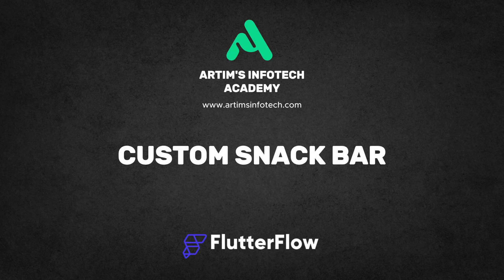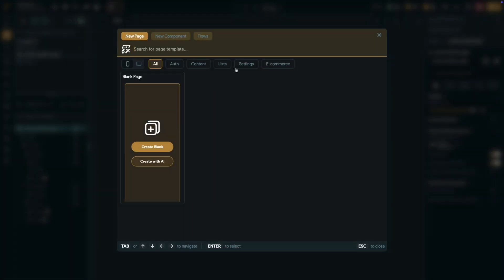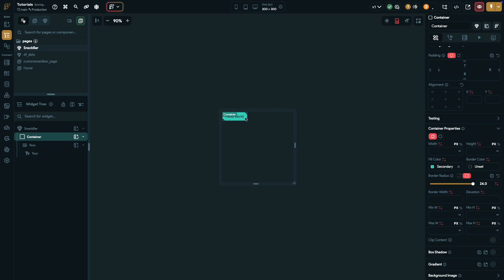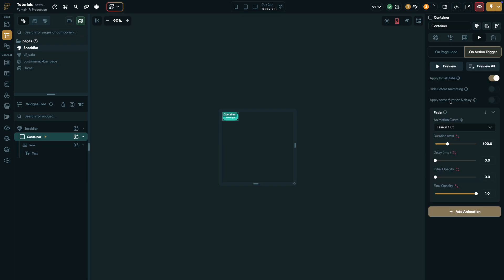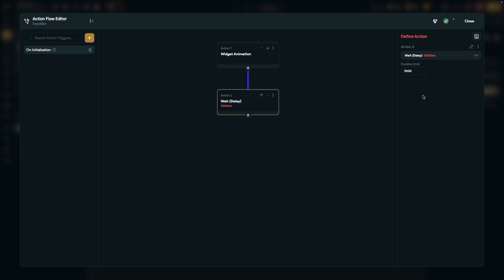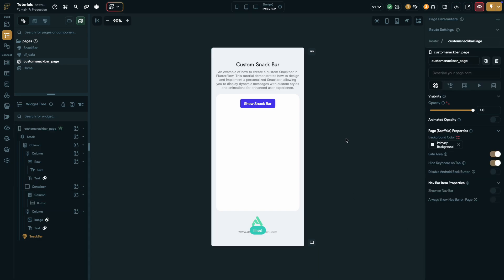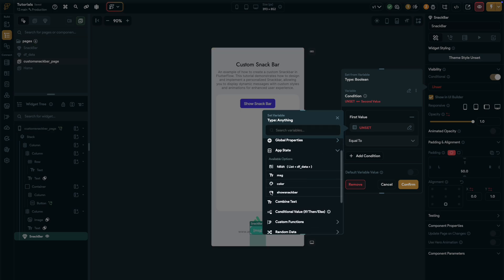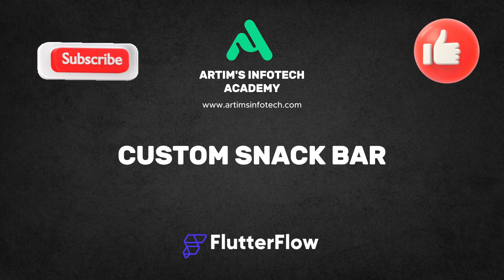Custom Snackbar in FlutterFlow | Step-by-Step Guide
Welcome to this step-by-step guide on creating a Custom Snackbar in FlutterFlow!  In this video, we’ll show you how to design and implement a dynamic Snackbar component that’s both reusable and fully functional.

Here’s what you’ll learn:
1. Setting up app states for the Snackbar.
2. Building a beautiful and responsive Snackbar UI.
3. Adding smooth animations for a professional touch.
4. Configuring triggers and conditional visibility.
5. Testing the Snackbar with interactive buttons.

By the end of this tutorial, you’ll be able to create a custom Snackbar that enhances your app’s user experience effortlessly.